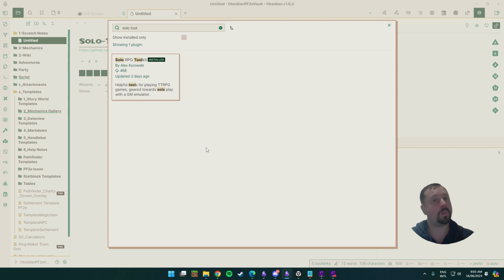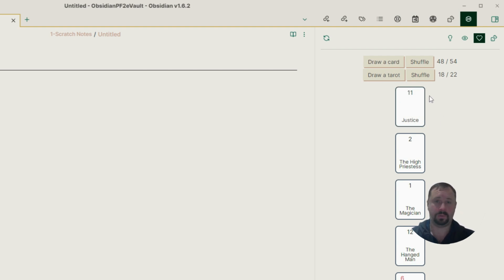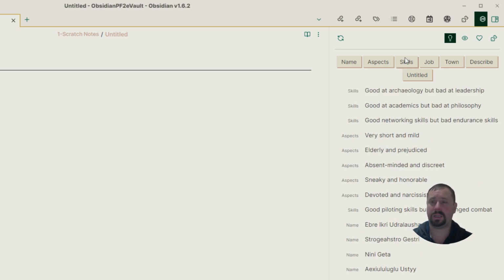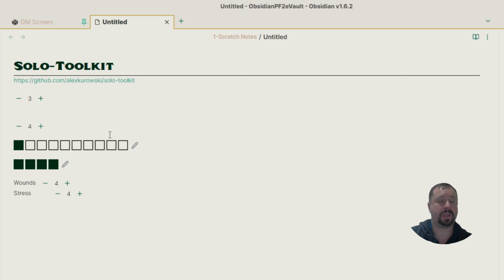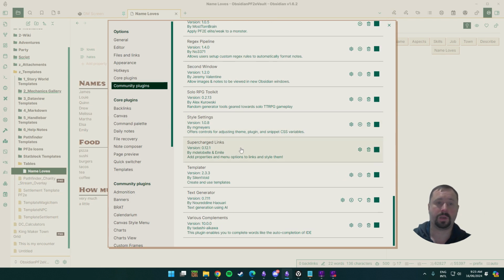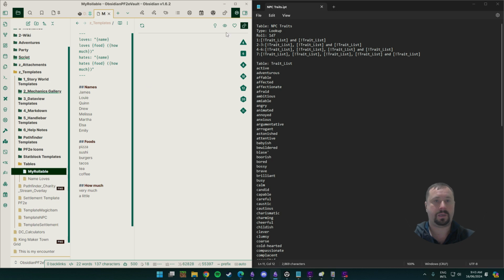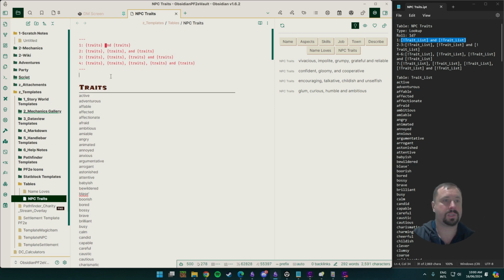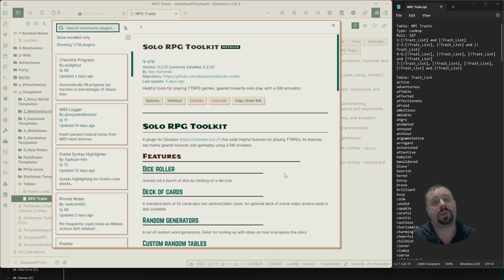Obsidian - Solo RPG Toolkit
In this video we take a look at a new Obsidian.md plugin that's designed to help people run Solo RPG Games. It includes things like dice rollers, random generators, an Oracle and it has some really interesting functionality for inline trackers and custom random tables. For anyone that remembers Inspiration Pad Pro 3... this plugin has functionality that reminds me of that tool.

00:00 Intro, Install and Settings
02:16 Dice Roller
03:40 Card Decks and Tarot Decks
04:44 Oracle Solo TTRPG Tool
06:05 Ideas Random Tables
08:54 Inline Tools
15:58 Custom Random Tables
23:25 Issue With Red Properties
24:42 Multiple Rollable Table Support
26:05 Add Weighted Results
27:01 Closing Thoughts
28:06 Outro